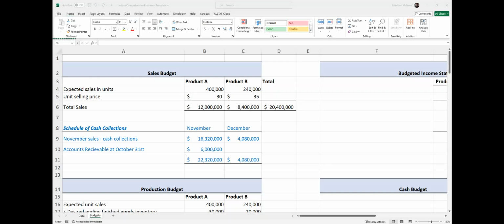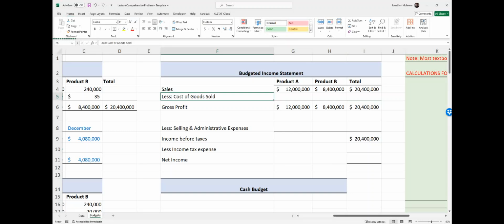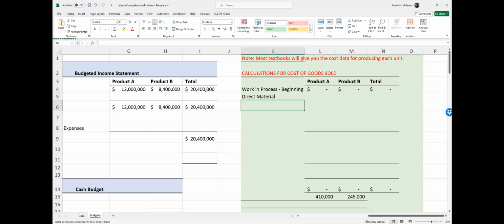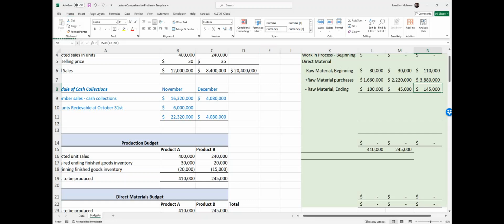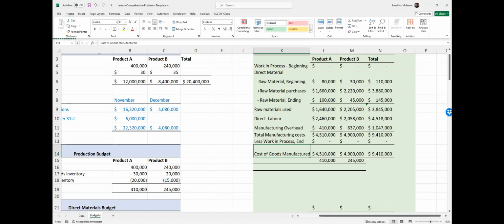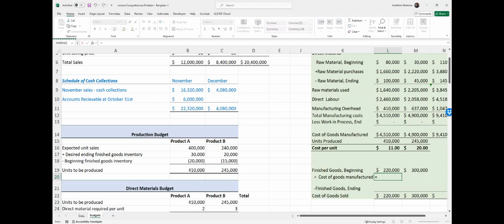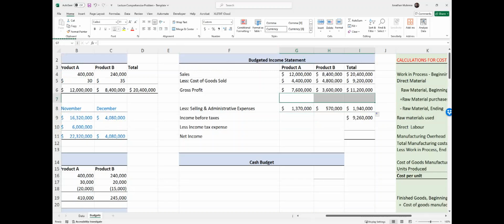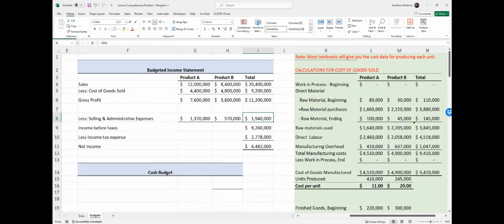Master Budget Lecture - Part 9 Budgeted Income Statement